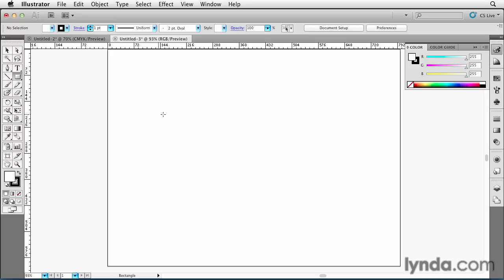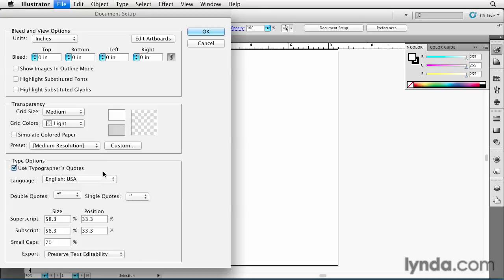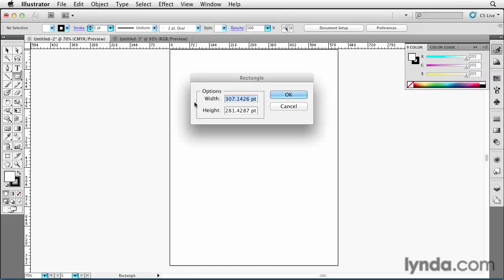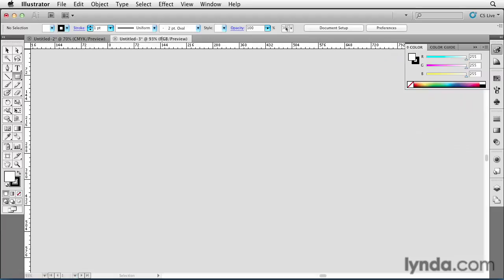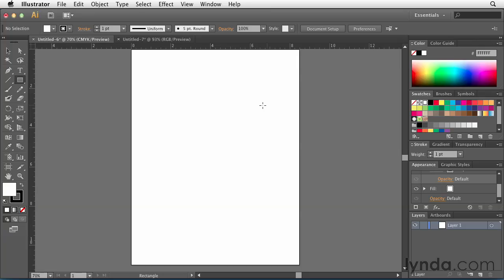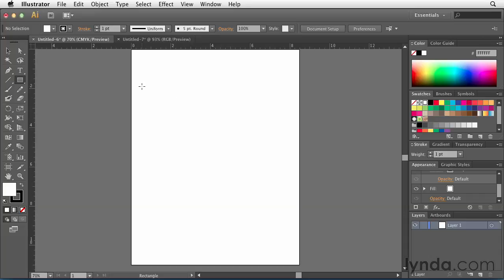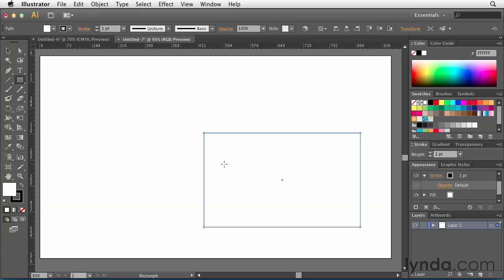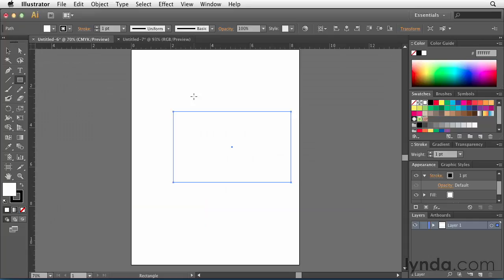0018 Reviewing updates to units of measurement